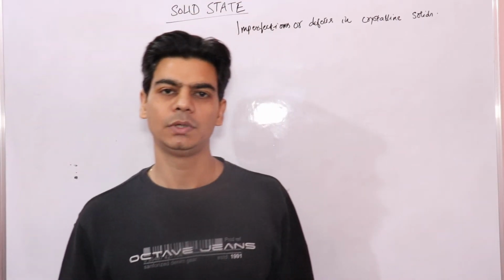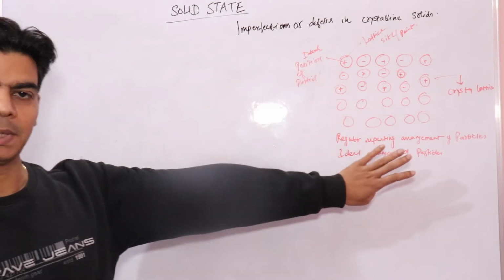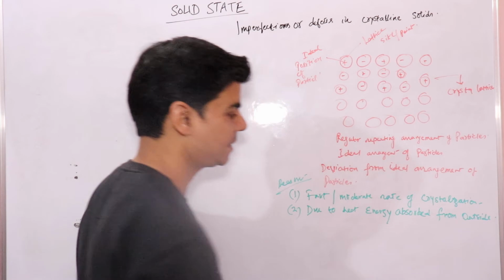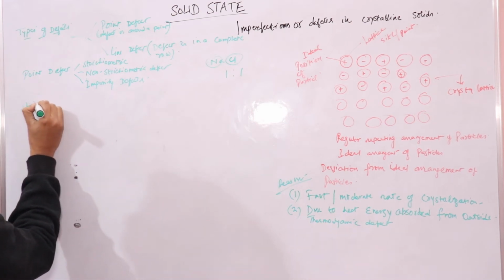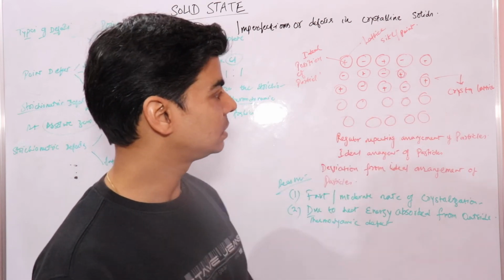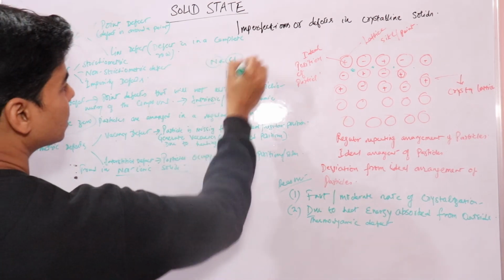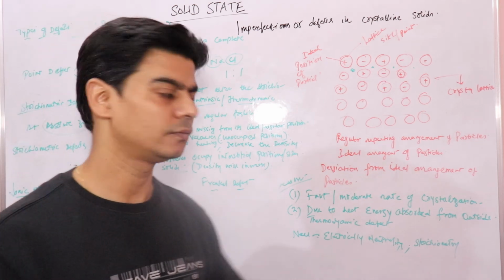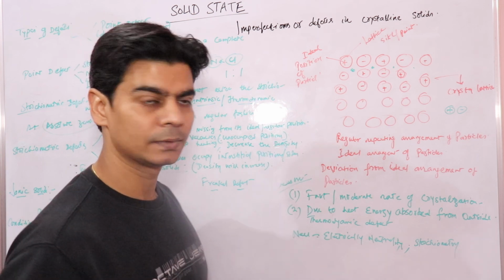Solid State -Defects Or Imperfections In Solids